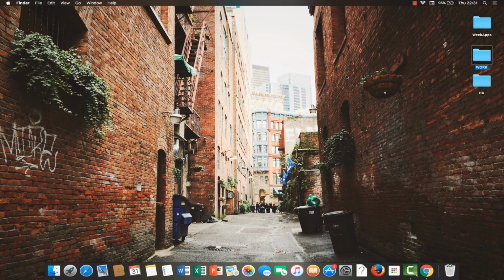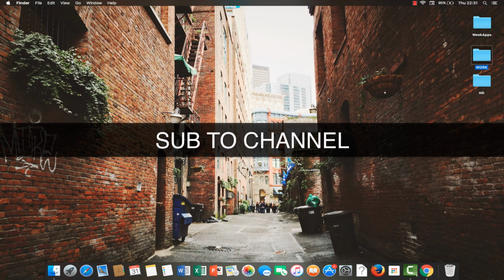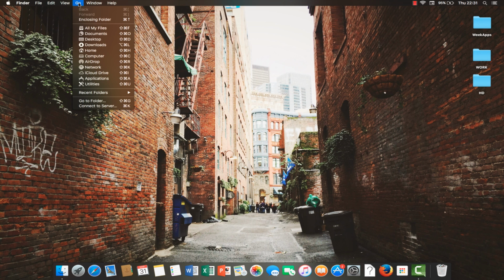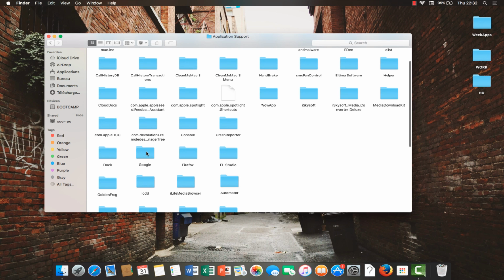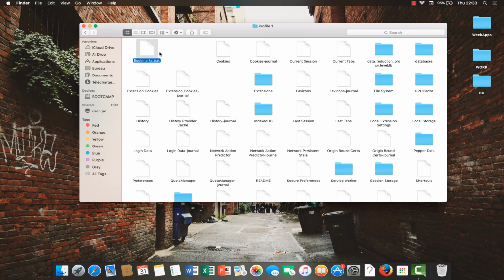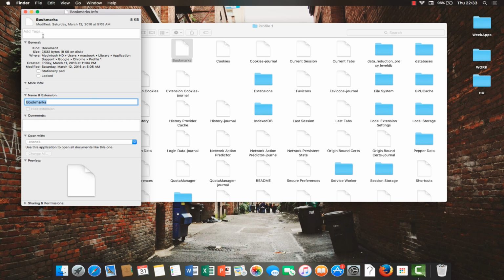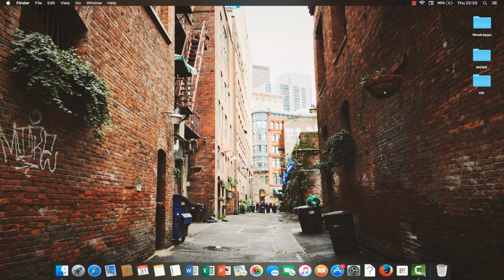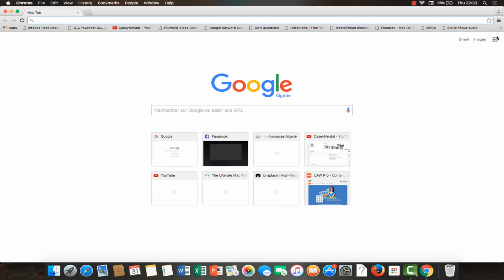How To Recover Bookmarks Chrome MAC OS